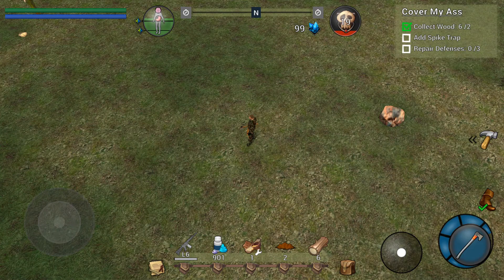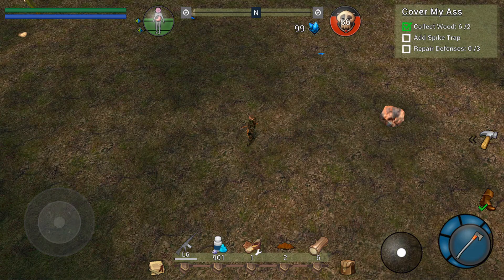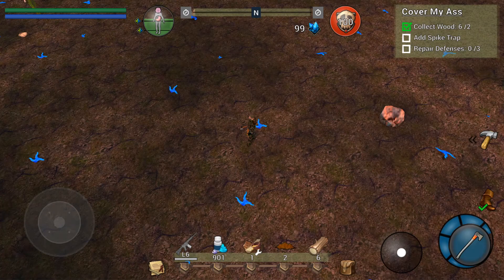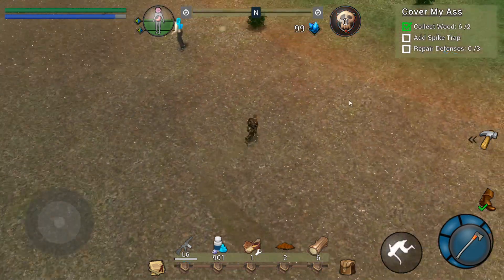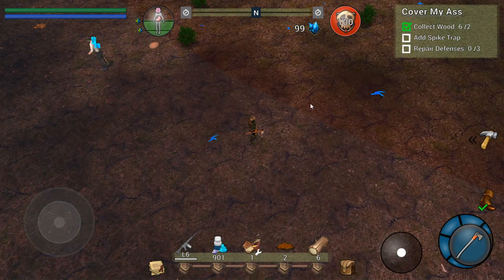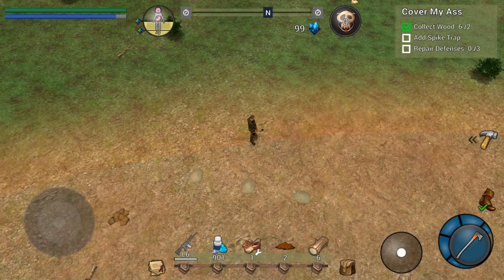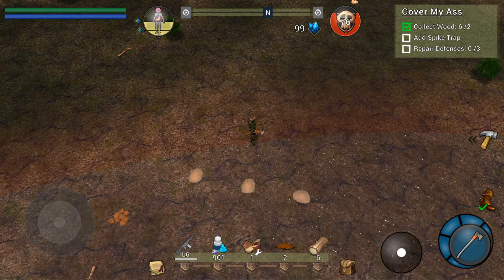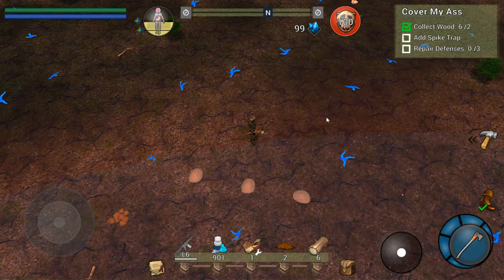Grave Complex | 09/25 (Corrupted Terrain) | Survival Tower Defense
New terrain corruption visuals and more searchable objects!